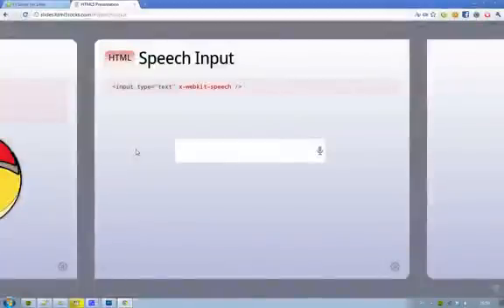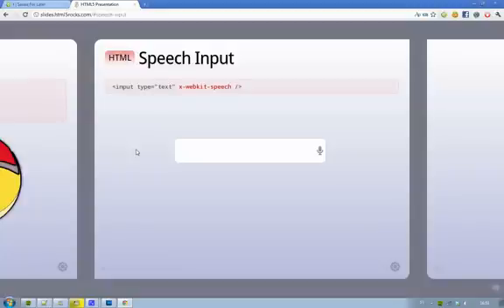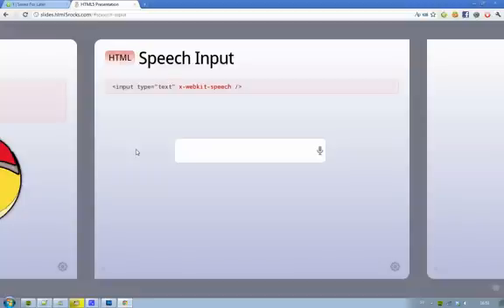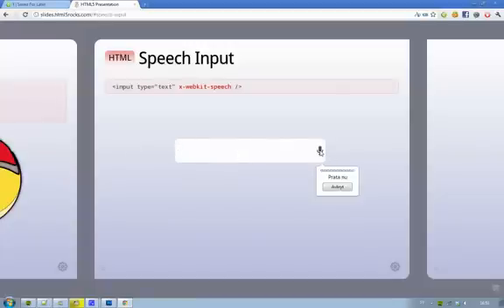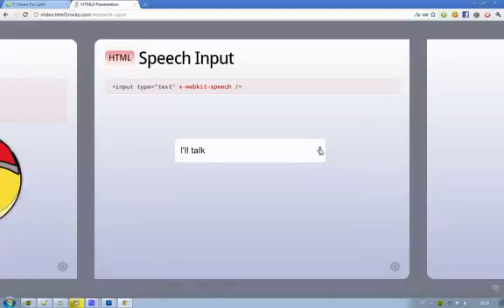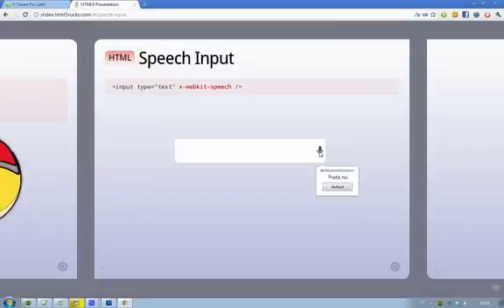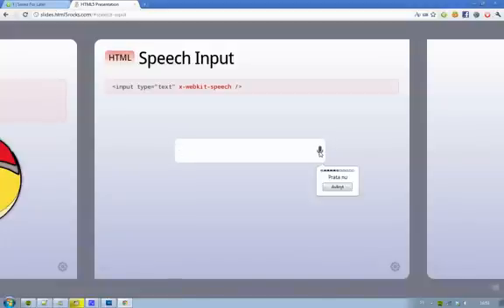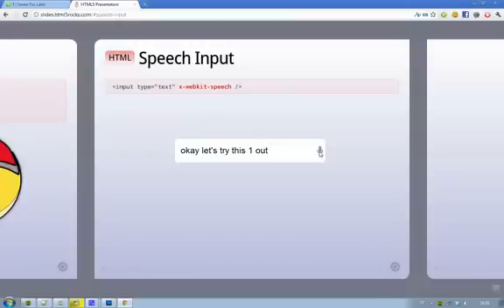Chuyển giọng nói thành văn bản với Chrome 11 - All 4 You Blog